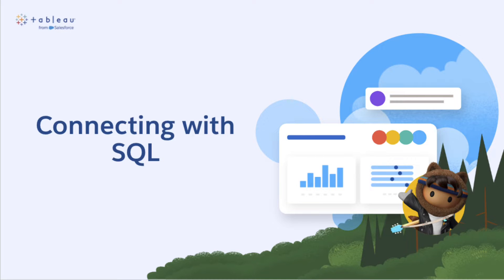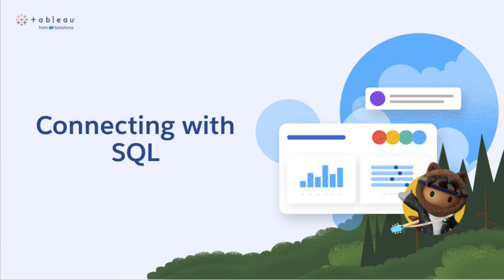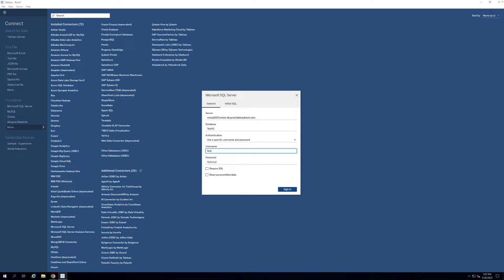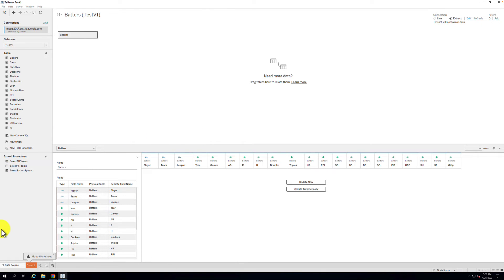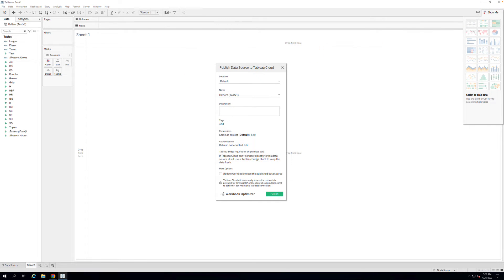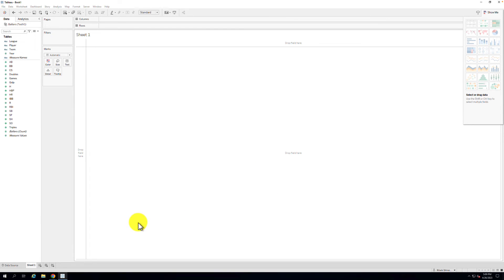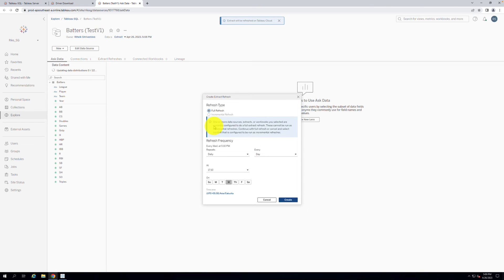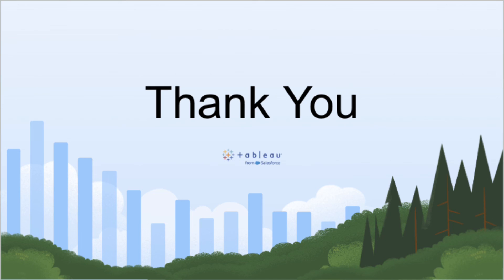Connecting with SQL | Tableau Cloud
In this video you’ll learn how to connect to a Microsoft SQL data source from Tableau Cloud. The process for on-premise SQL connection to Cloud has a few more steps than cloud-based, but we'll show you everything you need for that configuration, including everything from setup in Tableau Desktop to data extract scheduling! Keep in mind that this video assumes you have already set up Tableau Bridge; if not, take a look at the links below for more information on getting Bridge configured.

Connecting to SQL:
Step 1: Connecting to Microsoft SQL Server Connector
Step 2: Signing into the Server
Step 3: Dragging desired tables to workspace
Step 4: Publish Data Source
Step 5: Selecting Project to Publish Data Source
Step 6: Select desired Extract Refresh Schedule